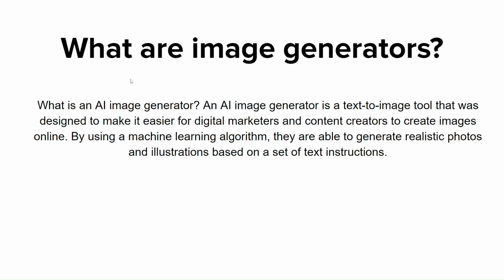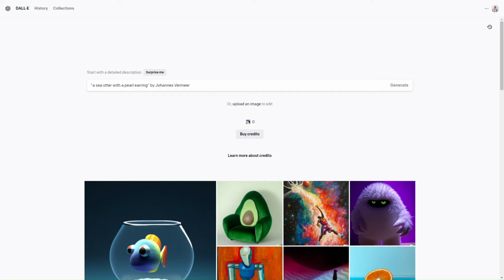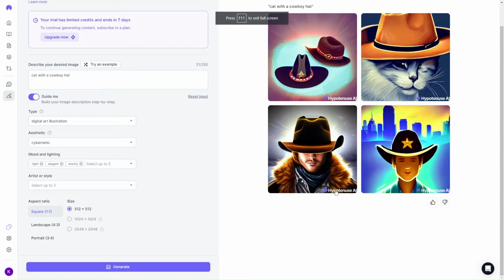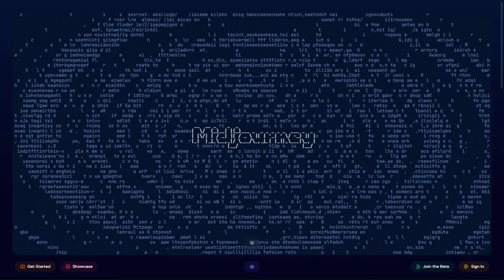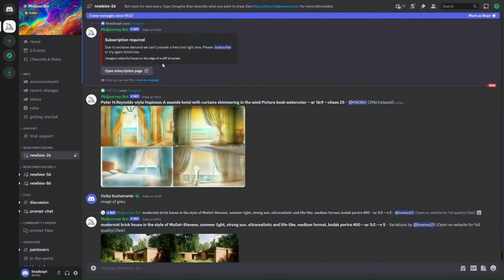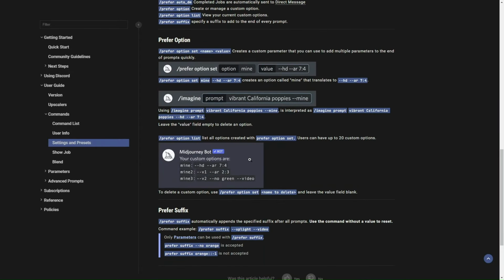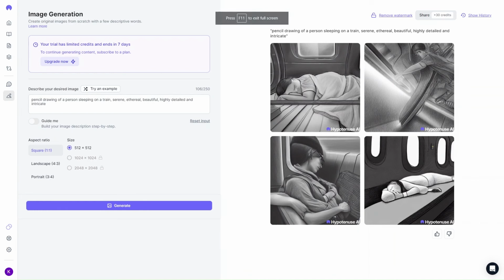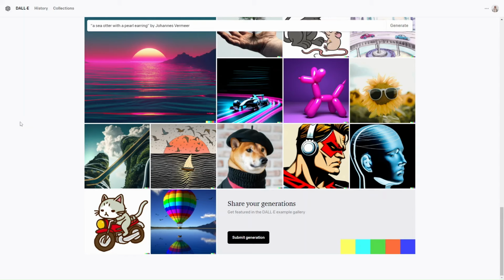Dall E | What Is Dall E? | AI | Artificial Intelligence | AI Generated Images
In this video today, we are going to take you through Dall E from what it is to how it can benefit your business to help increase your understanding and improve your digital transformation.

DALL-E is an artificial intelligence (AI) model developed by OpenAI that can generate images from textual descriptions. The name "DALL-E" is a combination of the artist Salvador Dali and the animated character WALL-E. The model is based on OpenAI's GPT-3 language model and uses a combination of deep learning techniques, including generative adversarial networks (GANs) and transformers.

DALL-E is named after the surrealist artist Salvador Dalí and the Pixar character WALL-E. The name is a combination of the first three letters of Dalí's surname and the last three letters of WALL-E's name. This naming convention is similar to OpenAI's language model GPT-3, which stands for "Generative Pre-trained Transformer 3.

DALL-E works by taking a textual description as input and then generating an image that matches the description. For example, if you input the phrase "a cat sitting on a pizza," DALL-E will generate an image of a cat sitting on a pizza. The model can generate a wide variety of images, from everyday objects to surreal and fantastical scenes.

DALL-E uses a two-step process to generate images. First, it creates a rough sketch of the image based on the textual description. Then, it refines the sketch and adds color and texture to create a final image. The model is trained on a large dataset of images and textual descriptions, which allows it to generate high-quality images that closely match the input description.

DALL-E has many potential applications, including in the fields of design, advertising, and art. It could also be used to generate images for virtual and augmented reality applications, or to help people visualize complex ideas and concepts. However, it is important to note that the technology is still in its early stages and there are ethical concerns around the potential misuse of AI-generated images.